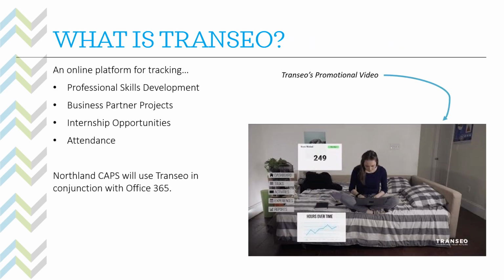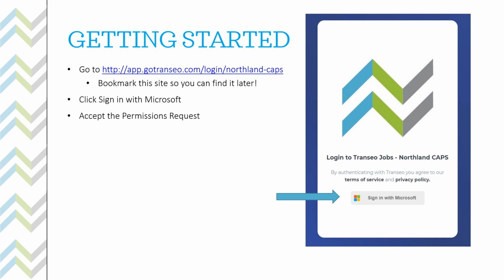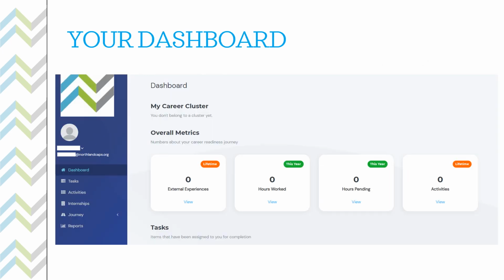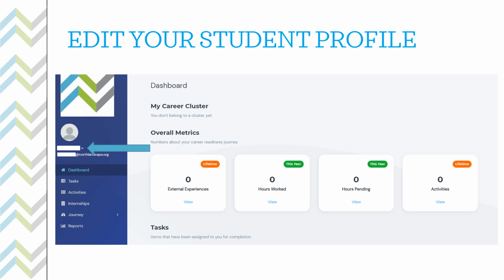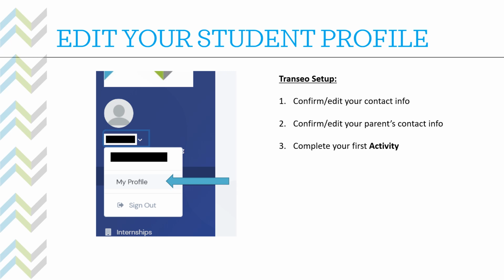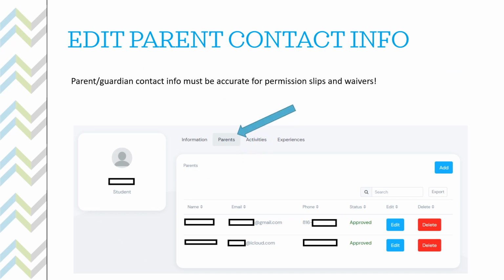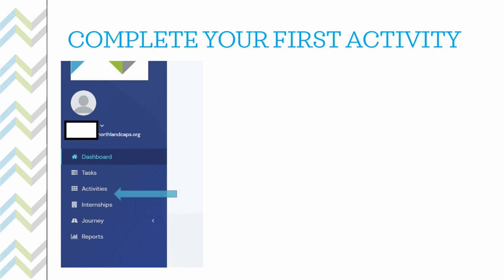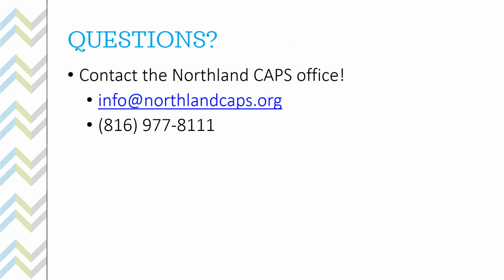Introduction to Transeo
In this video, I will walk incoming NCAPS student associates through the process of signing in to Transeo Jobs, confirming or editing their profile and parent info, and completing their first activity.